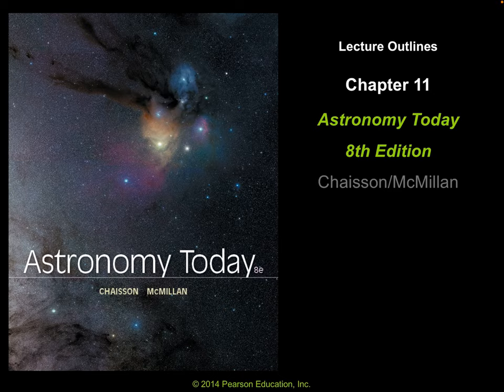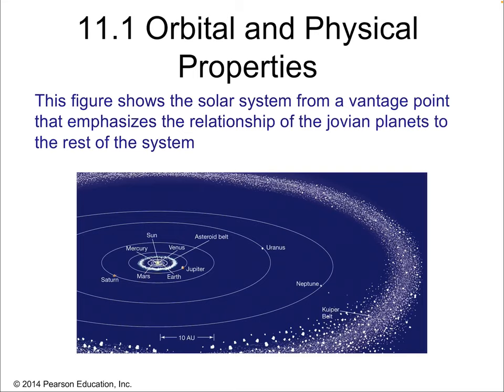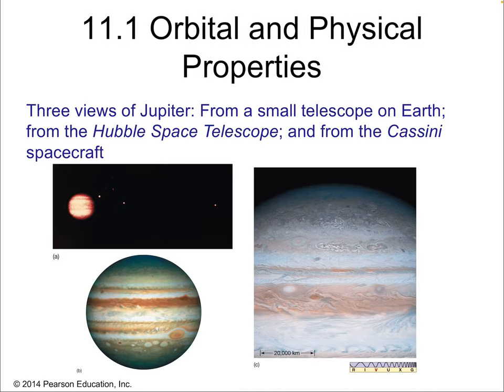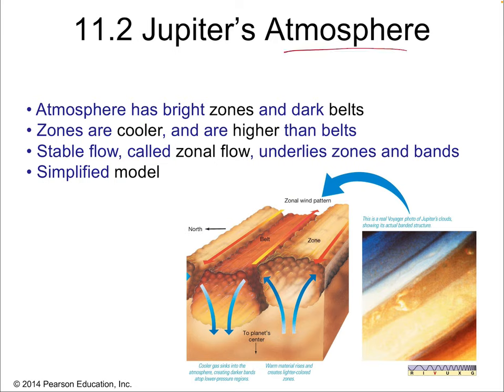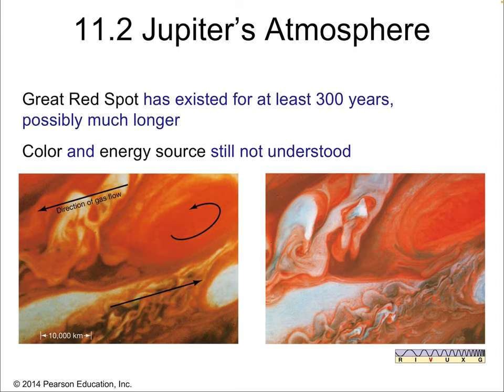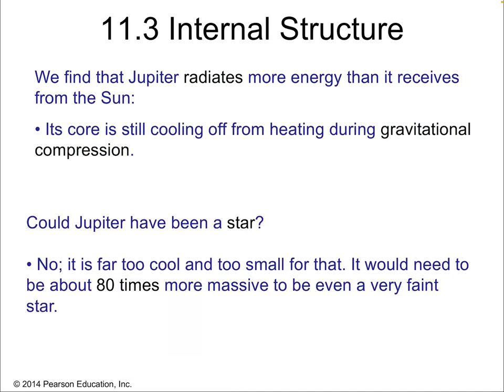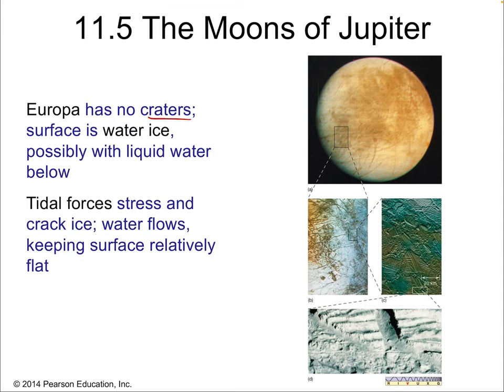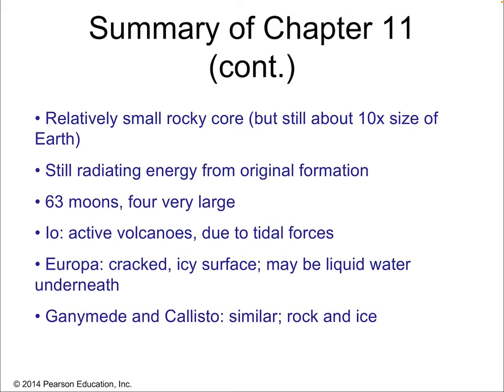Chapter 11 — Jupiter